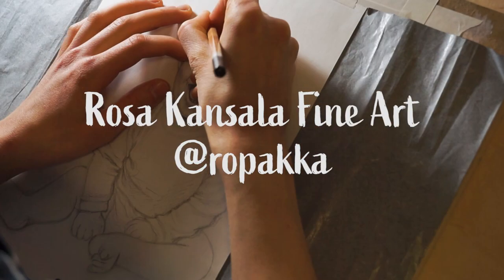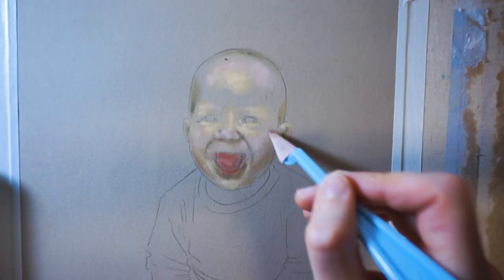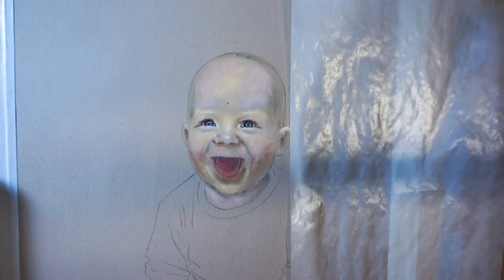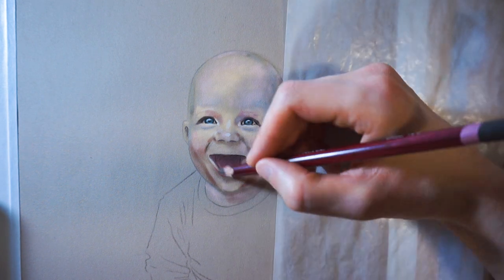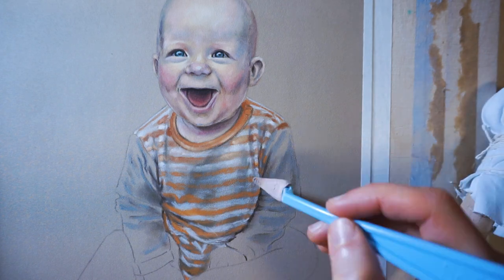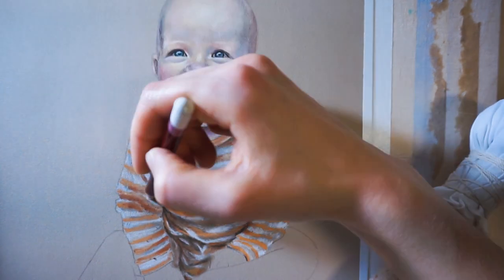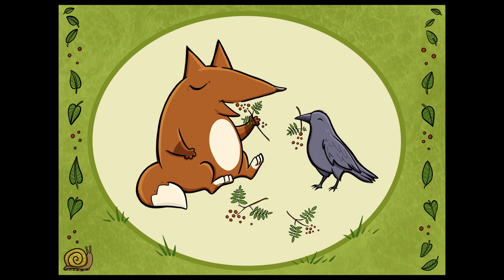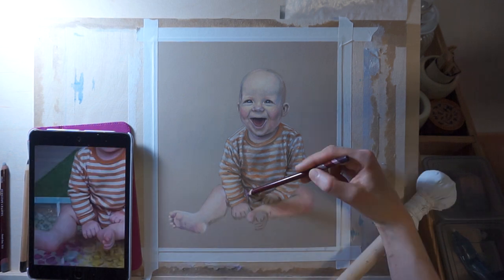Demo of a pastel portrait and the question: How to prevent from smudging your artwork?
In this video I'm demonstrating the making of a portait painting with PanPastels and pastel pencils. I will also share two ways to prevent you from smudging your paper dirty while working.

I'm also introducing Sannimarianne, an artist and Illustrator whose art I really love and enjoy!
Tools used
Clairefontaine Pastelmat Pastel board
H2 and HB pencils and a light white paper for the initial sketch
Black transfer paper
Panpastels
Derwent Pastel Pencils
Sofft tools for applying the PanPastels
Tombow Mono eraser
Kneadable eraser
Small Jakar electric eraser
Paper stump for blending
A self made painting stick (mahl stick) to prevent smudging of the artwork
Glassine under my hand to prevent smudging of the artwork
Acid-free tape for the borders of the artwork
You can follow me at:
This is only my third Youtube video so I would love to hear comments on what you liked and what I could still improve on! And if you have any questions, I’d be happy to answer them. Be blessed!